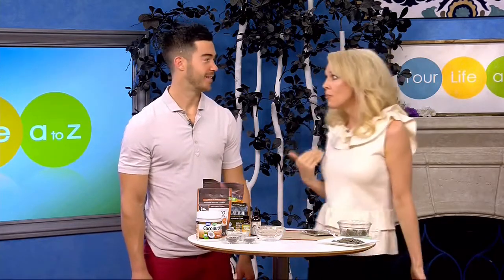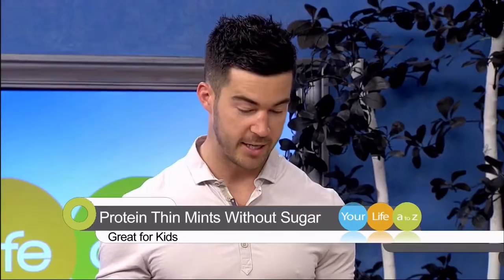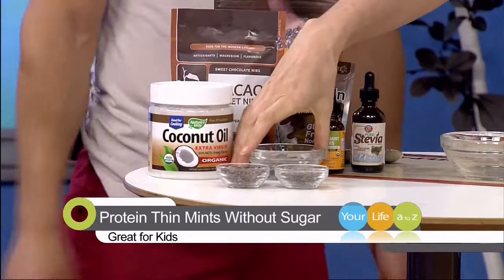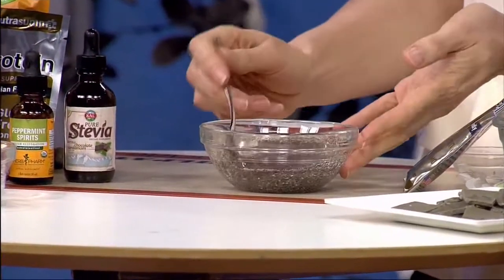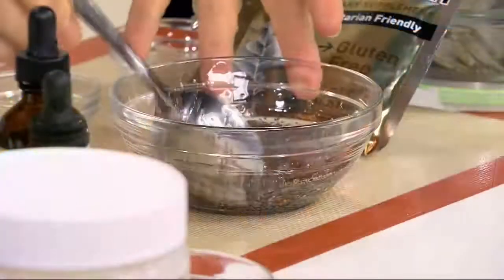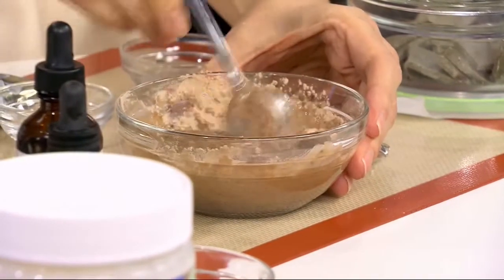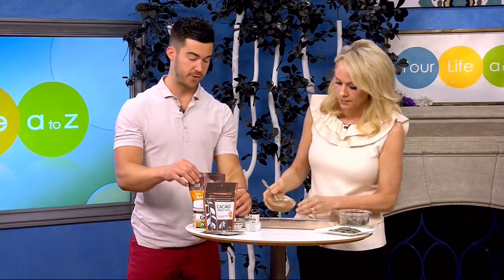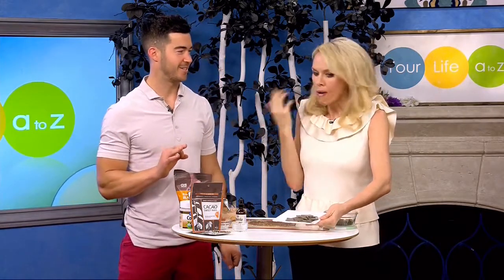Chocolate Snacks with Ingredients that Burn Fat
Channel 3 Segment - Sugar-Free Chocolate Thin-mint recipe with explanation of "fat-burning" ingredients.

Must try recipe that can be personalized and prepared in minutes.